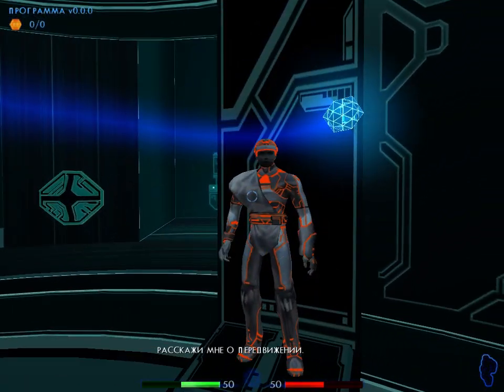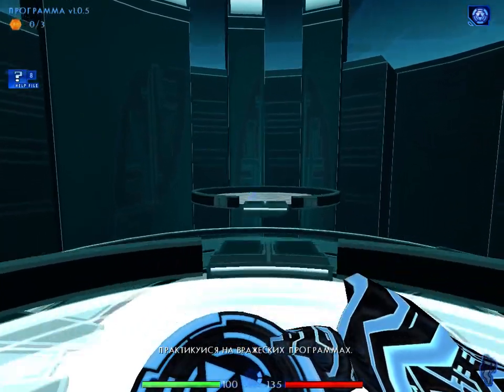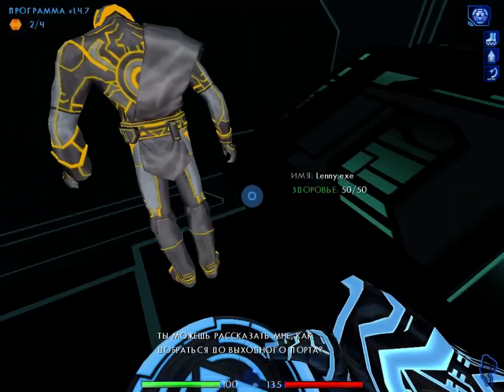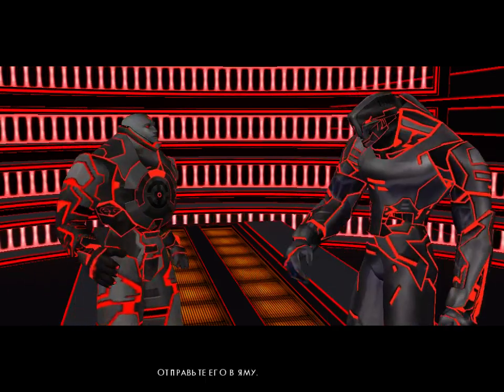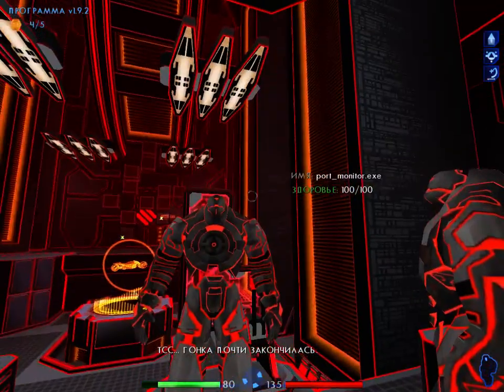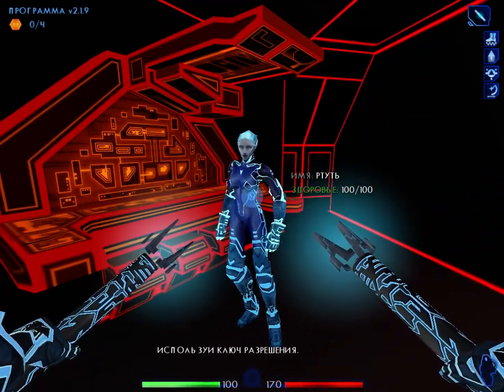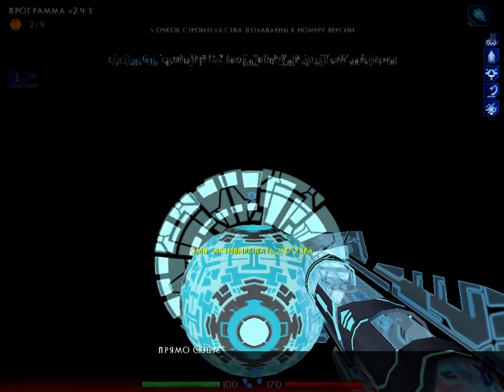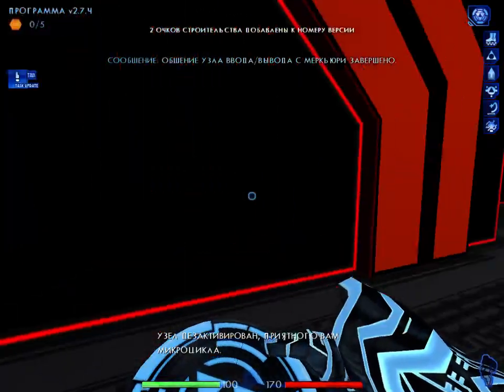Хаттабыч стримит? Однако, пока без голоса. TRON 2.0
Да здравствует корявый перевод.